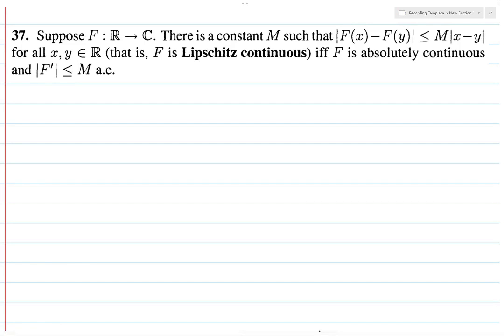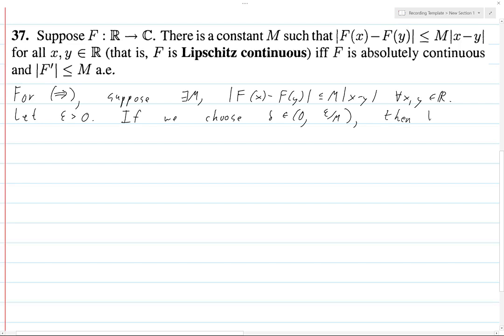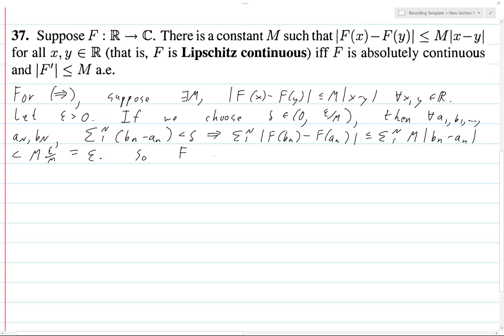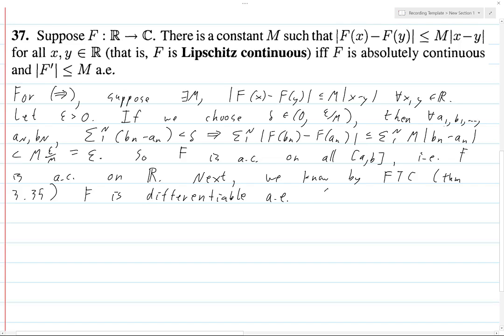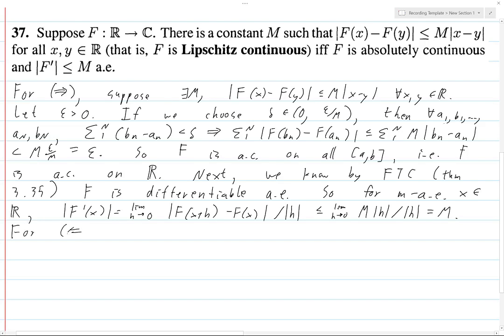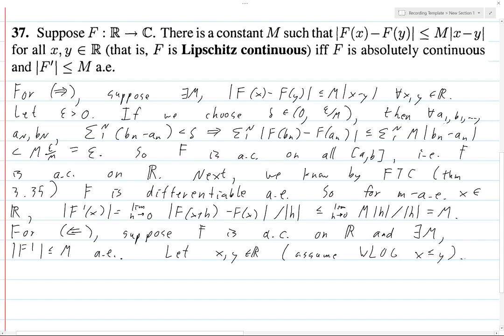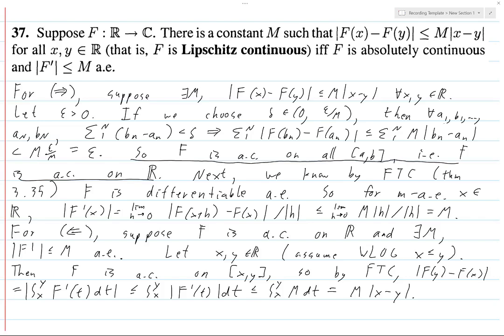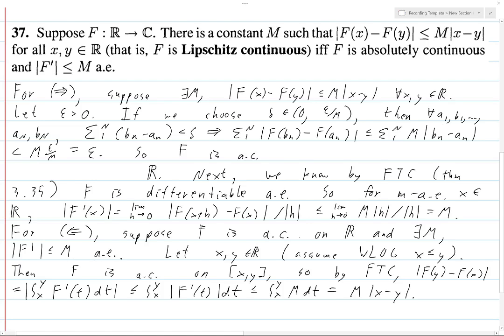Folland Chapter 3 Exercise 37